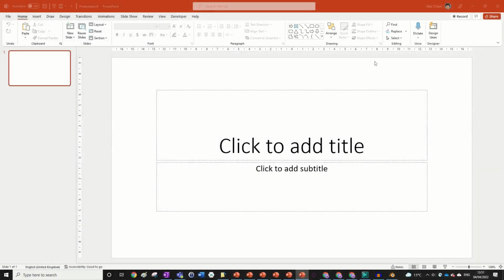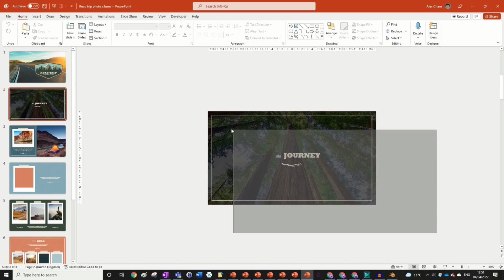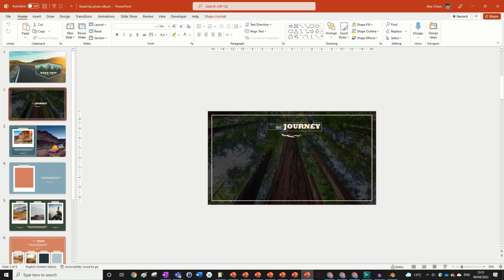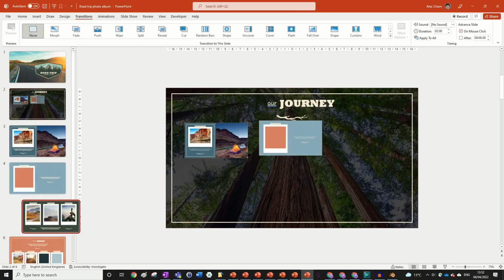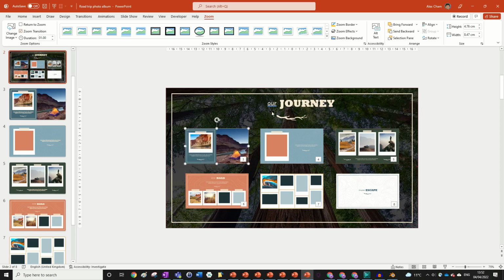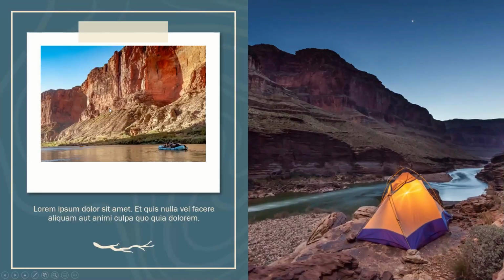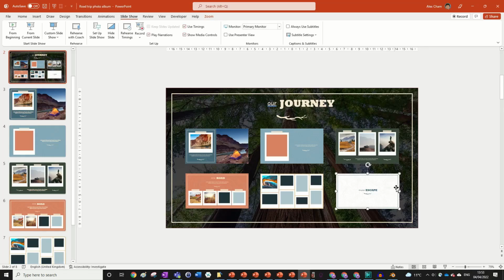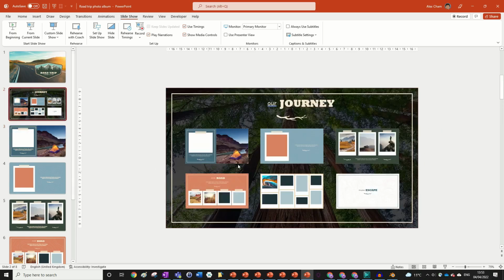The Transition You Might Not Know About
In this tutorial I will be showing you a PowerPoint transition that you might not know about. This is the zoom transition which is unlike any other transition in PowerPoint. This zoom transition is interactive, easy to use, and has many uses.

The PowerPoint Transition You Might Not Know About

🔸 PowerPoint Tutorials
🔹 PowerPoint Animation